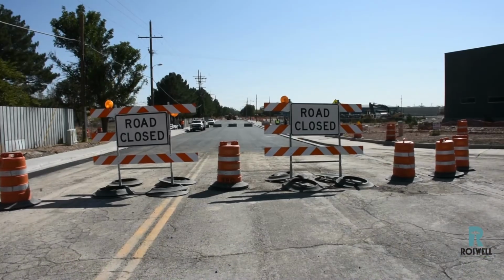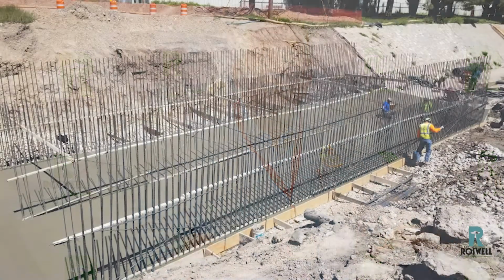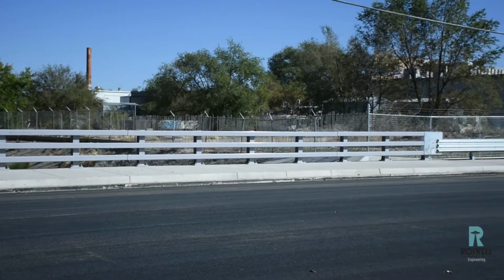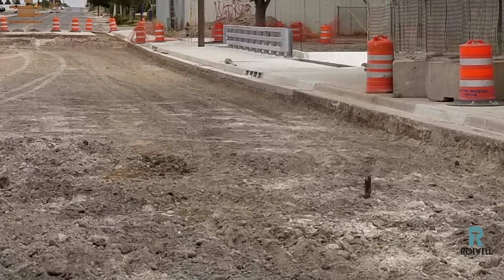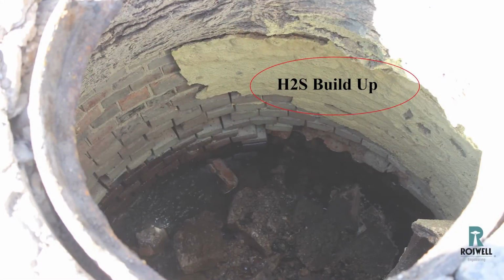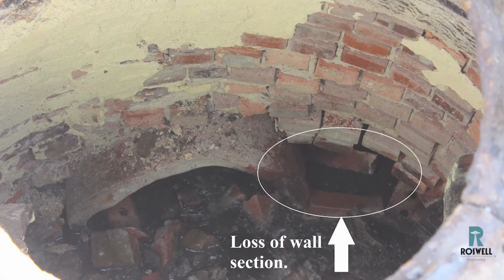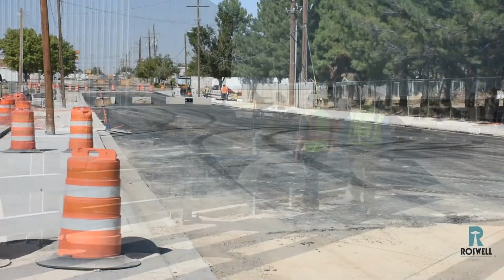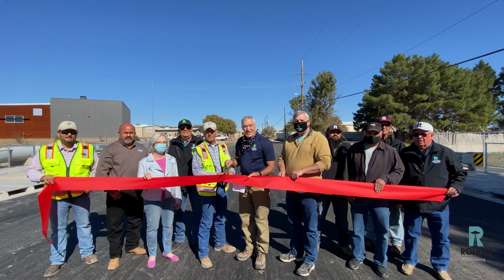N. Garden Avenue Project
The North Garden bridge located south of Petro Drive was removed and reconstructed. The existing 1960s-era bridge is structurally deficient and bridge inspections recommended it be replaced. A new culvert and bridge was constructed. The new bridge is wider than the one it is replacing and includes a sidewalk and bridge railing for pedestrian use.
The cost of the project was about $1 million. It was fully funded within the city budget.